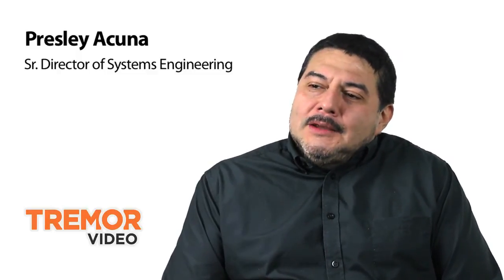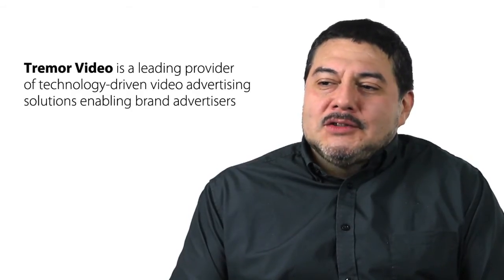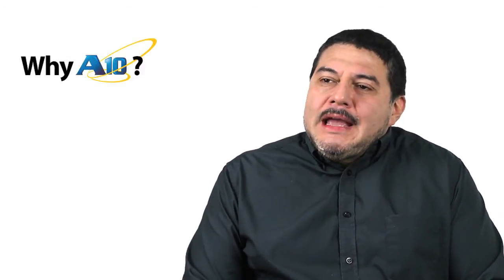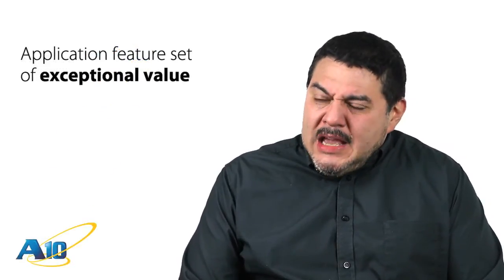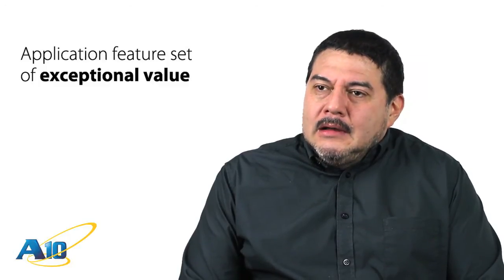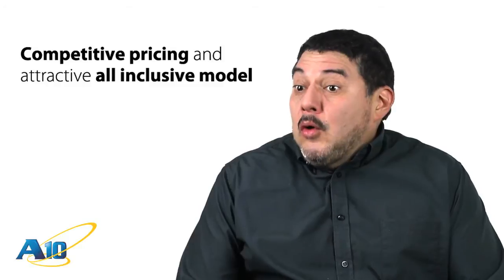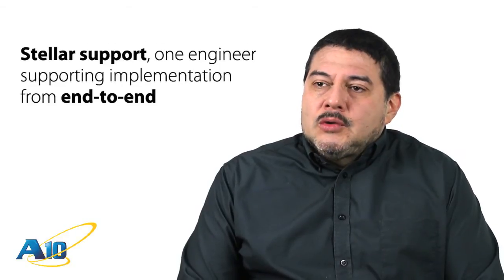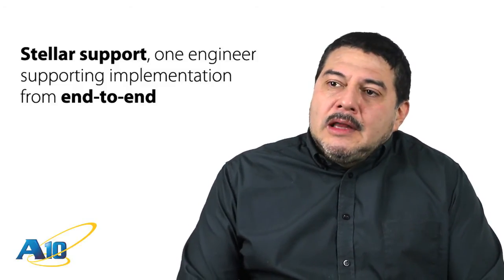Tremor Video selects A10 Networks next-gen ADC for present and future scalability requirements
Tremor Videos' Senior Director of Systems Engineering, Presley Acuna, shares why A10 Networks was selected to meet their high-volume video advertising demands. Their need to consolidate disparate platforms that meet current and anticipated performance requirement was met. And A10's world class support team provided Tremor Video with the necessary tools from beginning to end for a quick and efficient deployment.